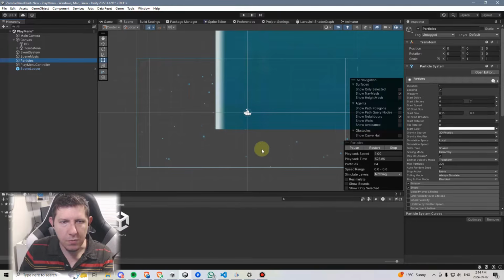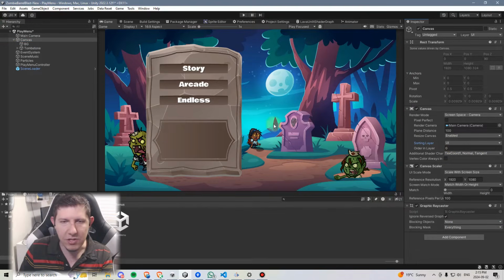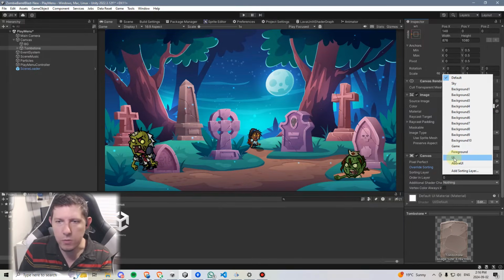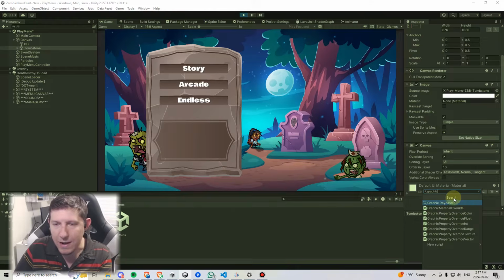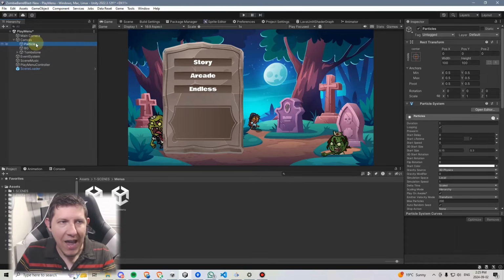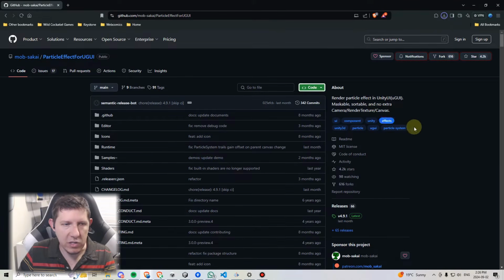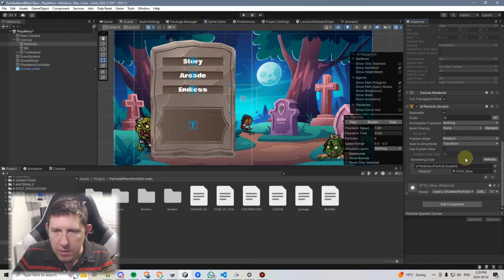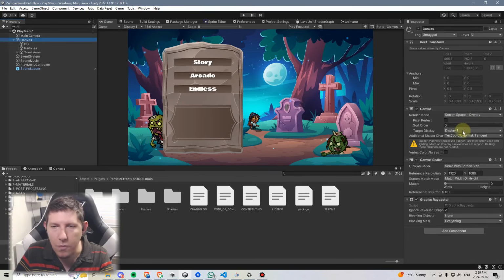✨ How to Play Particle Effects on the UI Canvas (AND between layers) ✨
How can you play particle effects on the Unity UI and between layers? This video explores how to achieve this effect, using both a screen space overlay canvas and screen space camera canvas.

Unfortunately, getting particles to play correctly on top of the UI (and between layers) can be frustrating. Fortunately, it doesn't have to be and there are ways to get this working efficiently. By the time you're done watching this video you will have a great understanding of how to perfectly achieve this effect in Unity.

0:00 - Introduction
0:46 - Particles with Camera Canvas
2:30 - Fixing broken buttons
3:15 - Particles with Screen Space Overlay Canvas